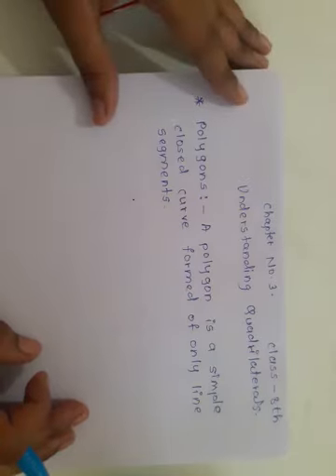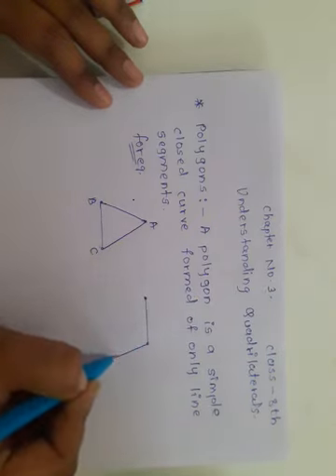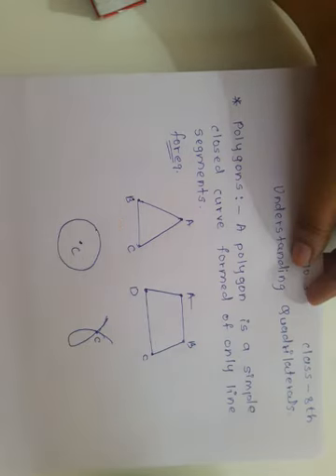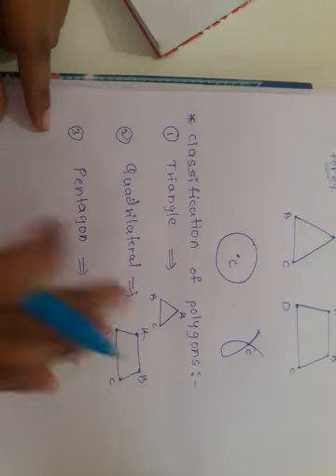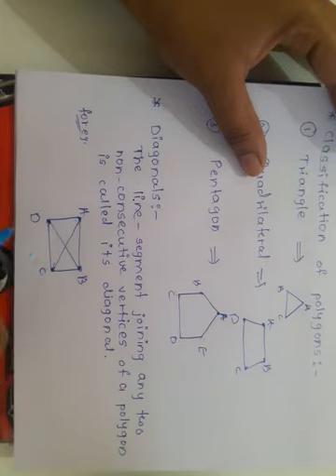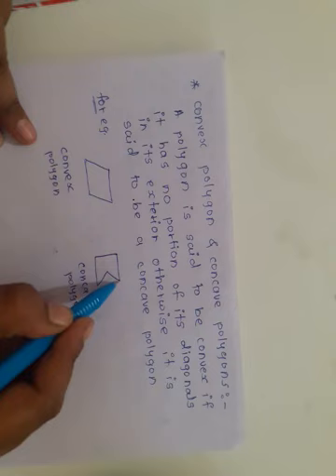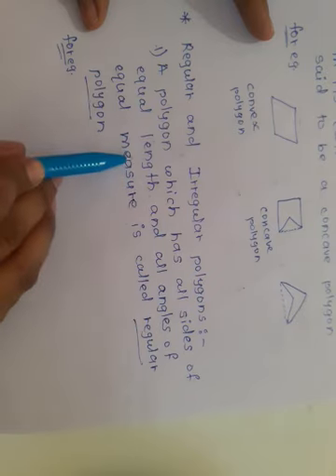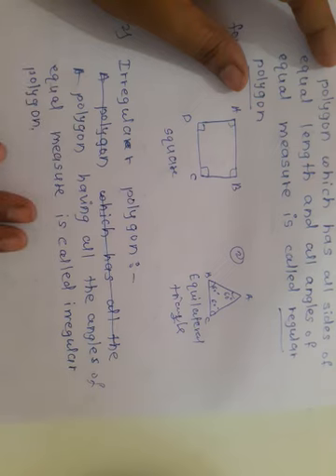dipali patil mam maths class 8th